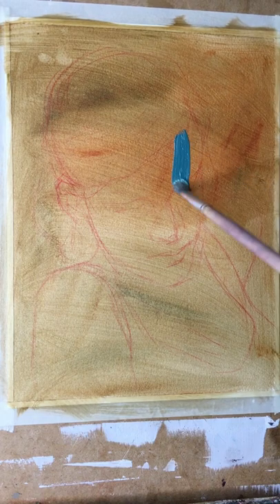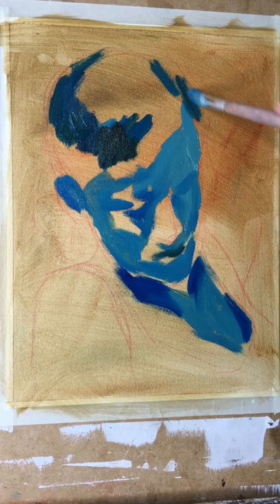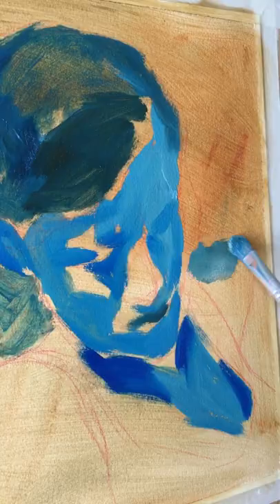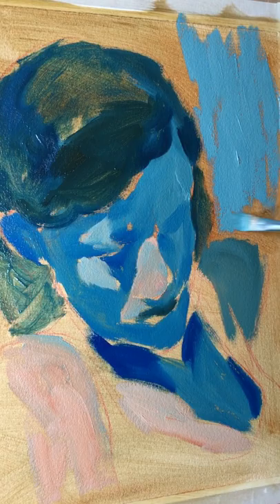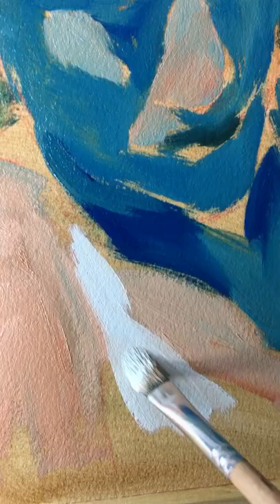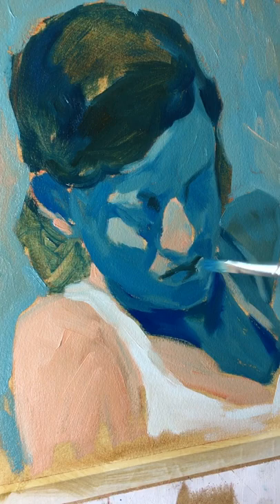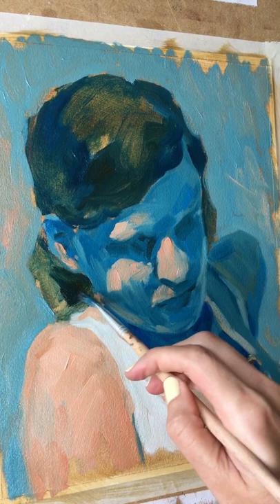Limited palette portrait